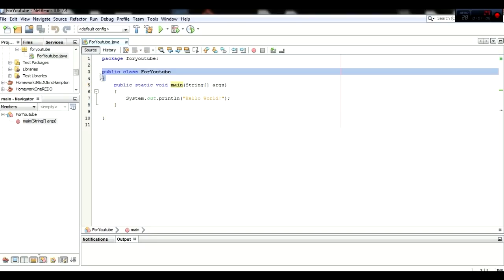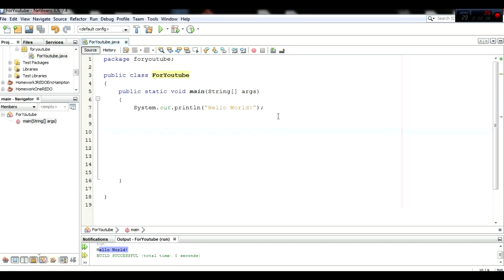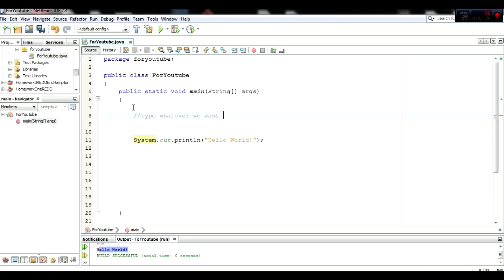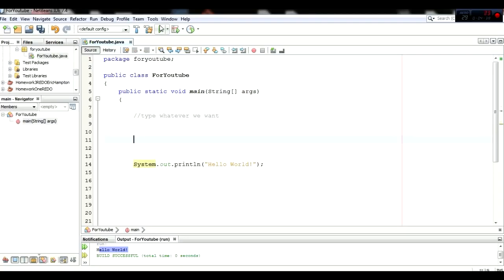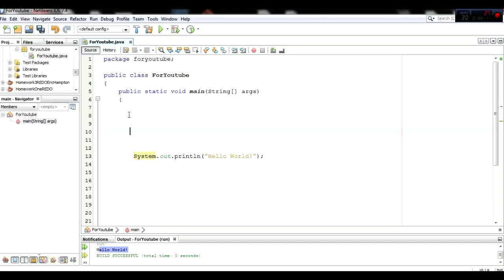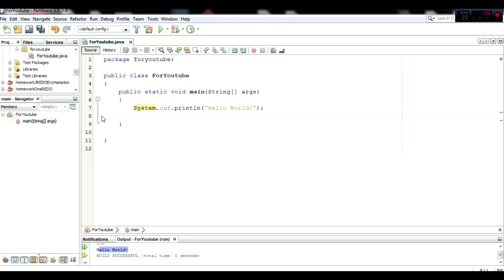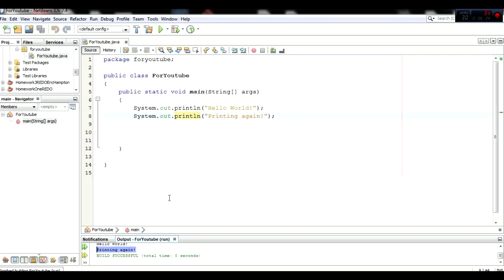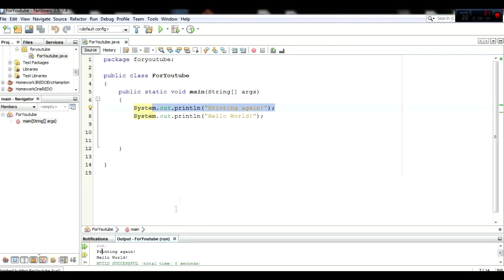Programming Fundamentals - 2 - printing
Topics covered:

printing
execution order
commenting